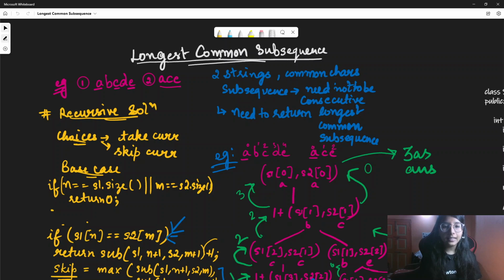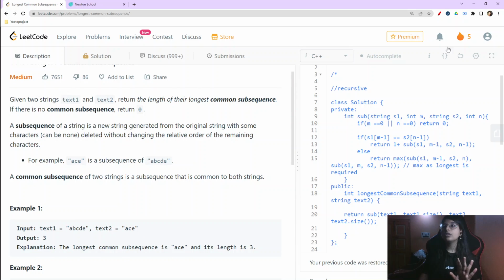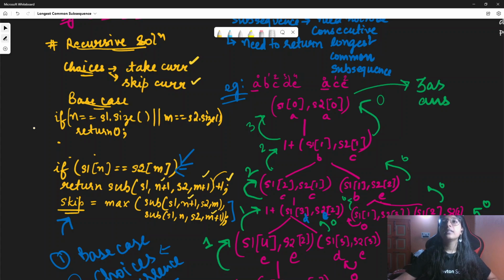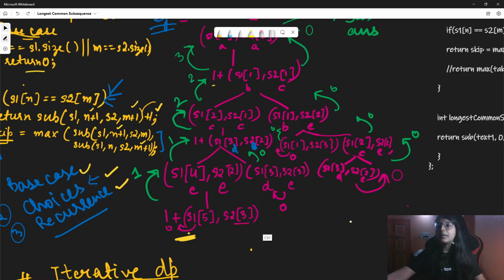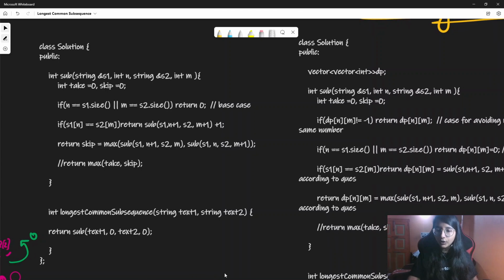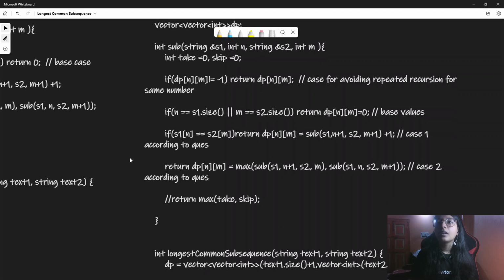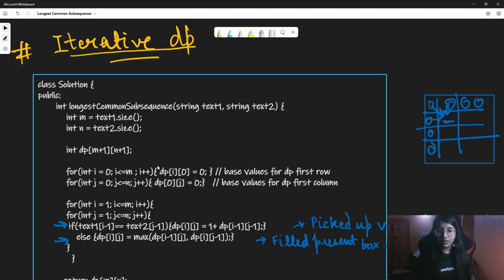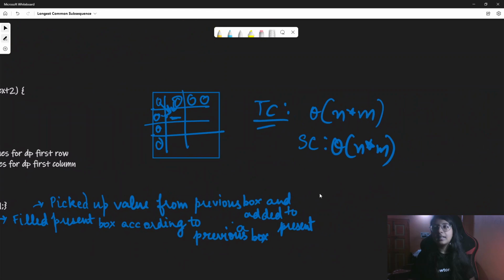Leetcode 1143: Guide to Recursive Memoization & Bottom-Up DP for Longest Common Subsequence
In this video, I have used all three methods, recursion, top-down, and bottom-up. I have explained the recursion tree and basic steps for coming up with recursion and then how to memoize that and how to come up with a bottom-up solution.
If you find this video too long, then comment and let me know then accordingly next time I'll split the video into three parts for each method :)

Time Stamp:
00:00 - 02:21 Introduction to DP Challenge
02:21 - 05:27 Ques Explanation
05:29 - 10:31 recursive solution explanation (How to come up with same)
10:32- 13:51 recursive tree explanation
13:52- 17:51 recursive code walkthrough
17:52- 20:20 memoization sol explanation (How to come up with same)
20:21- 23:15 memoization code walkthrough
23:16- 25:14 bottom-up DP approach explanation
25:15 - 29:08 bottom-up DP code walkthrough
29:09 - 30:12Time Complexity and Space Complexity

At 03:50 , I did a mistake... subsequence could be the whole string as well --- this is the correction